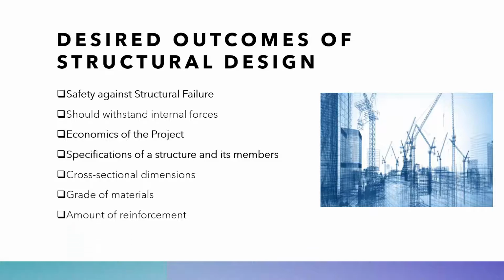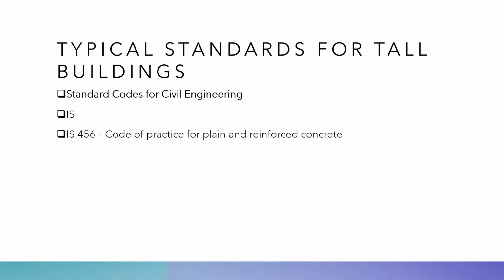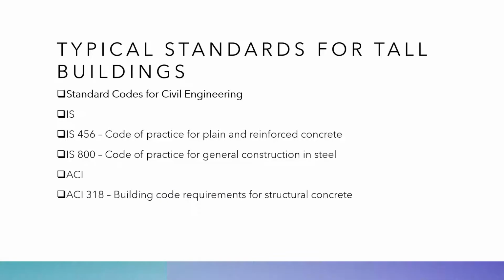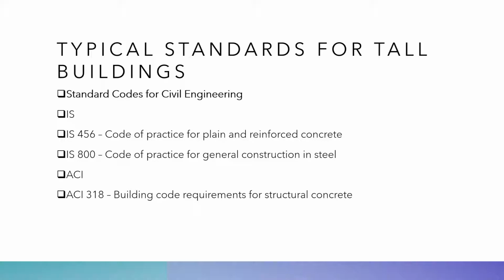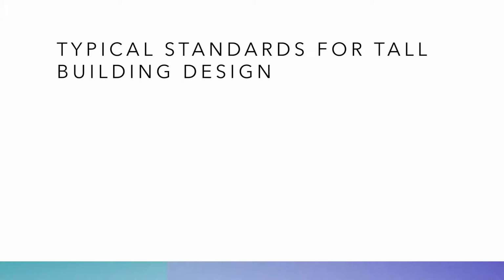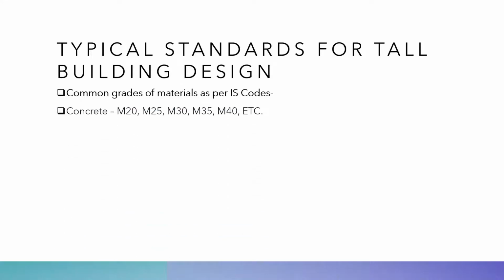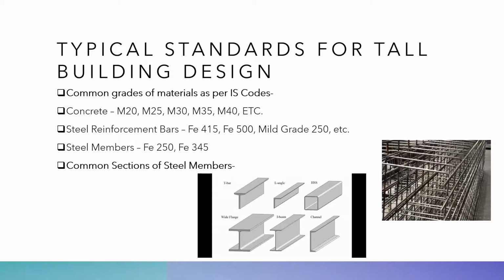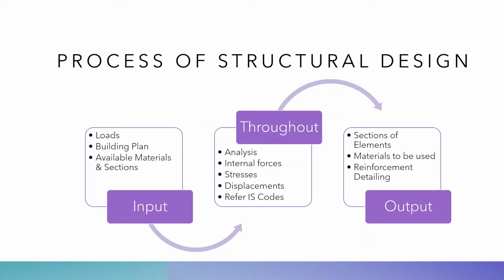Design Considerations of Tall Buildings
Grades of concrete
Grades of steel are mentioned clearly